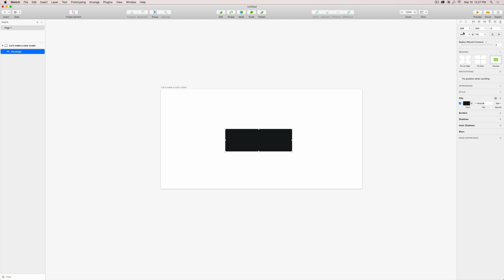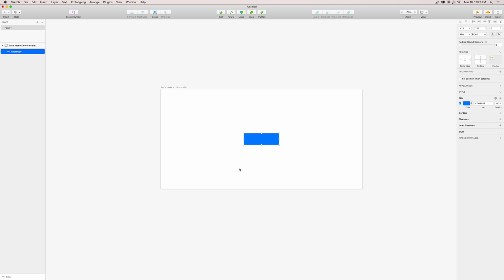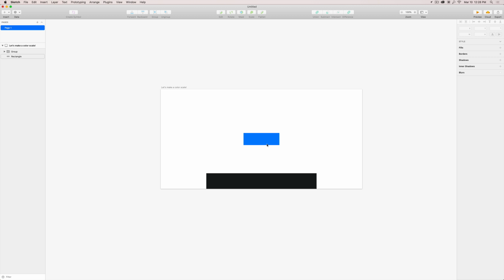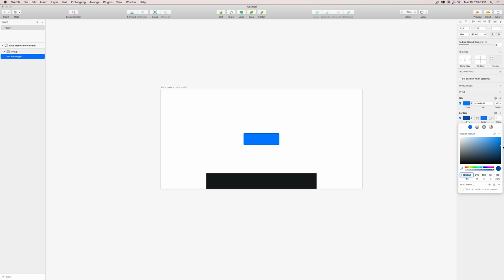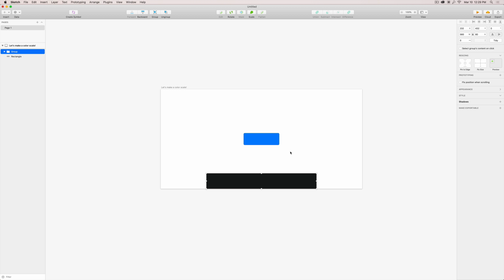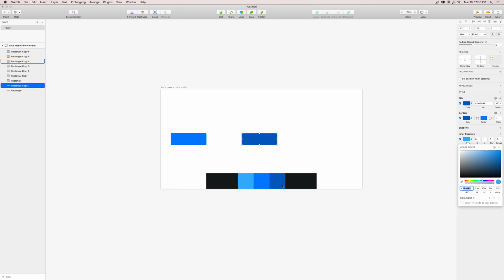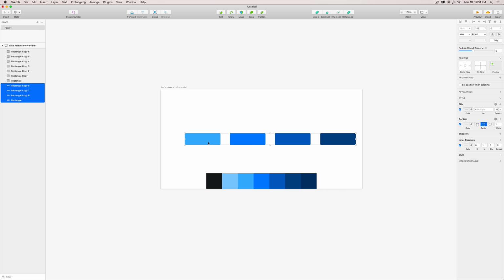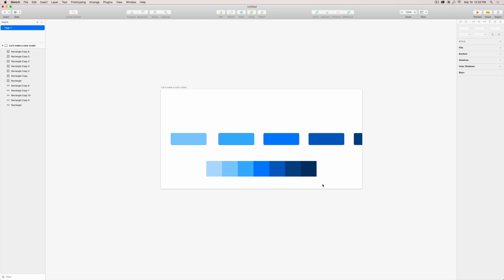How to pick colors when building out a full color scale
A short tutorial that covers a technique on how to take one color and build out a full color scale for your design library.